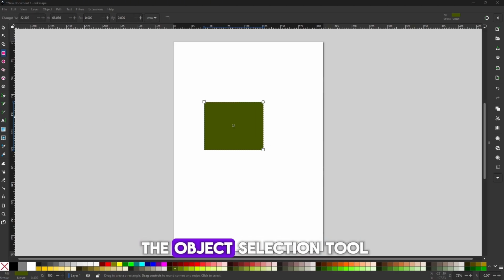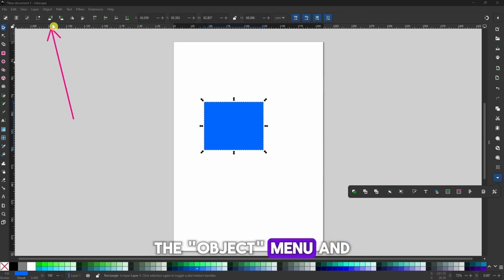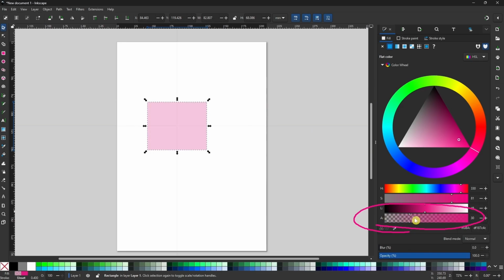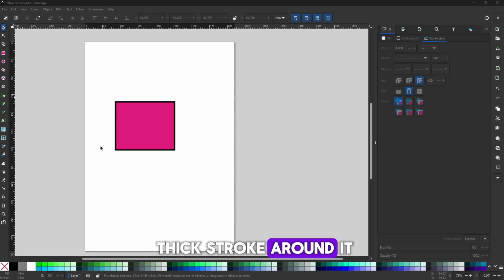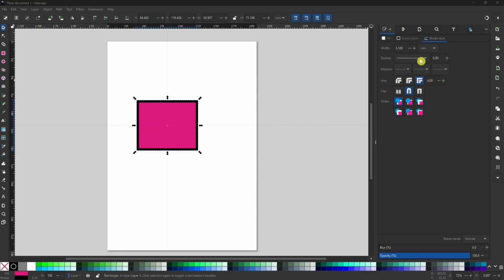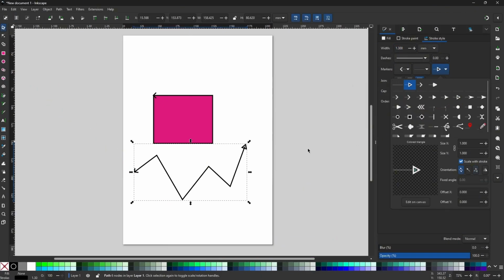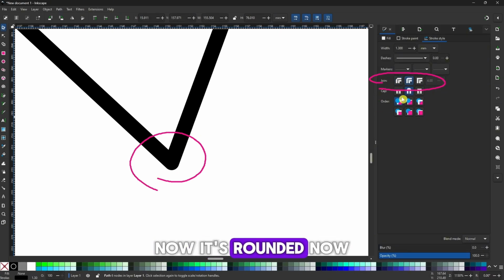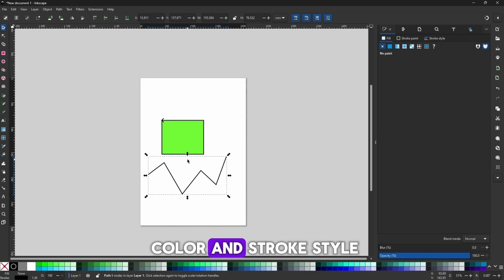Inkscape for Game Dev – Lesson 4. Color And Stroke